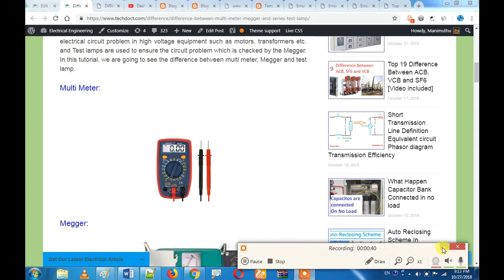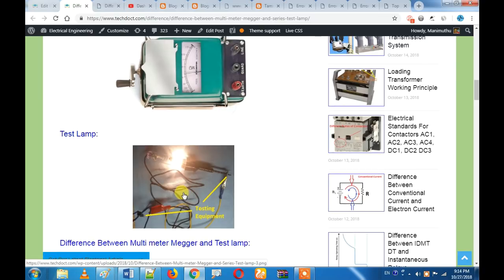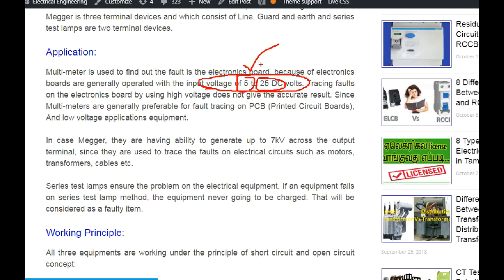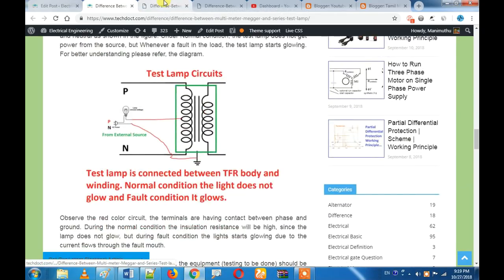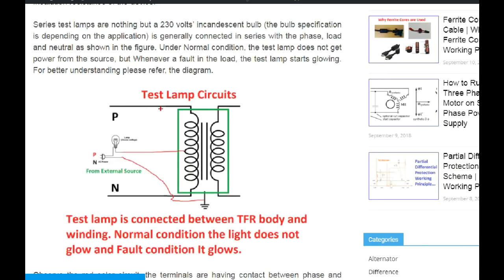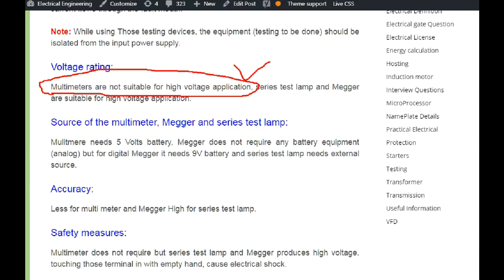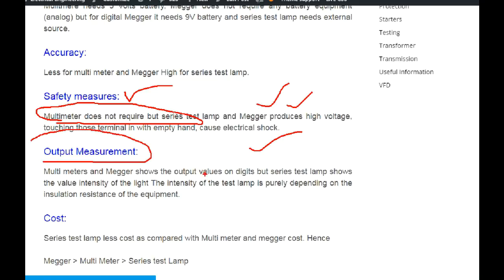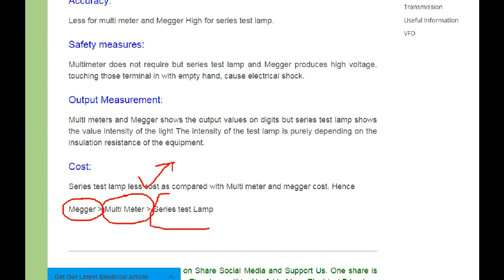Difference Between Multi-meter Megger and Series Test lamp in Tamil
Diagnosing electrical problem is very difficult task without these testing equipment. The three common and most used testing equipments are multi meter, Megger and test lamp. This three equipment are used to diagnose the electrical circuit problems, for different applications, i.e multi meters are used to check the circuit problem in electronics board; which means low voltage application; Megger is used to find the electrical circuit problem in high voltage equipment such as motors, transformers etc. and Test lamps are used to ensure the circuit problem which is checked by the Megger. In this tutorial, we are going to see the difference between multi meter, Megger and test lamp..